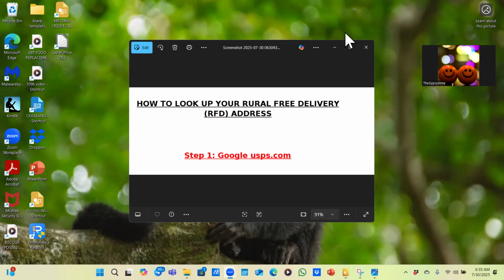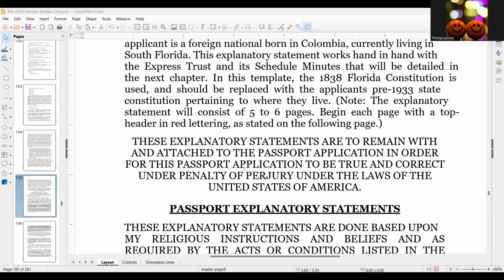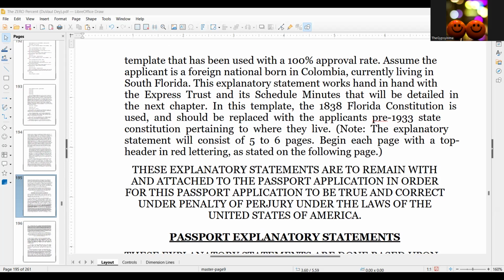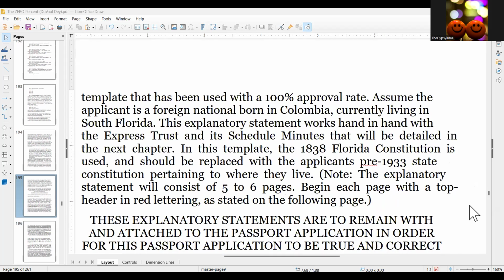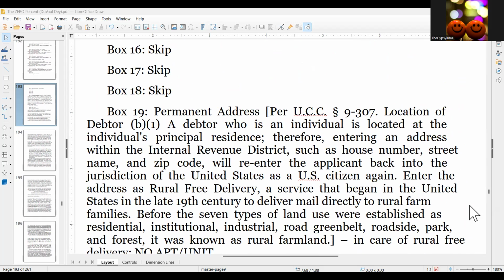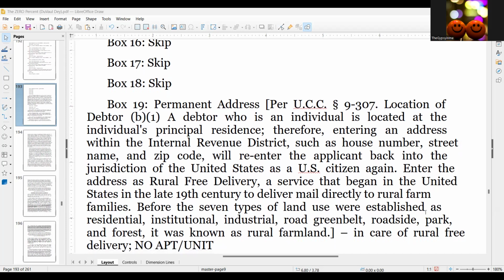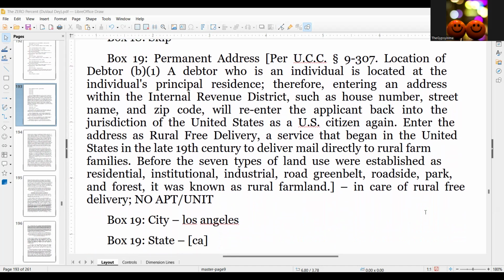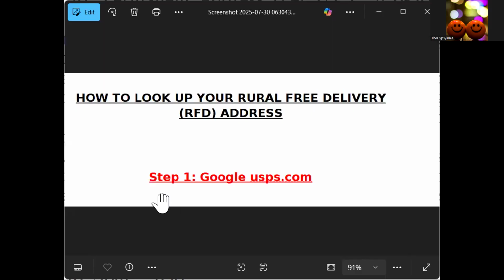RURAL FREE DELIVERY ADDRESS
GET A FREE PRUDUCT ON GUMEROAD HOW TO GET THE  RURAL FREE DELIVERY ADDRESS TO BE USED FOR THE  DS-11 NATIONAL PASSPORT